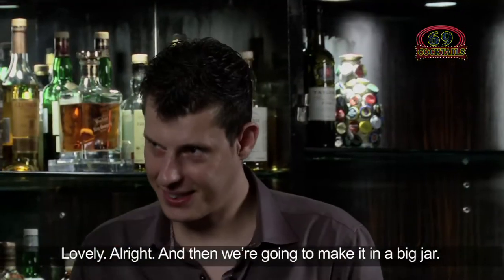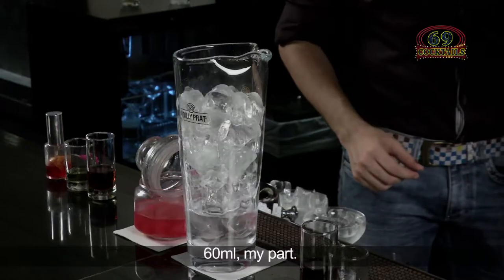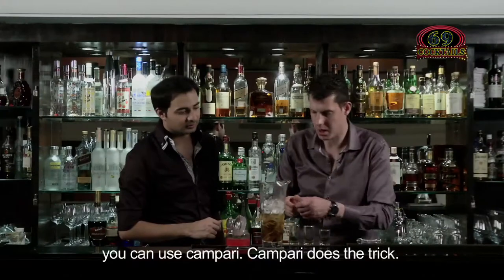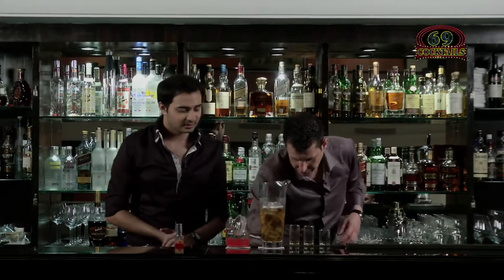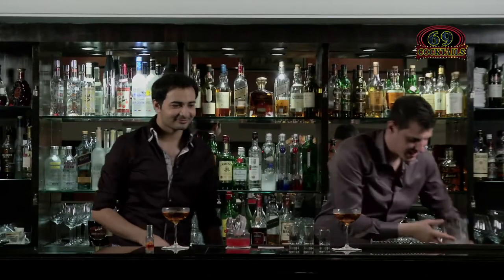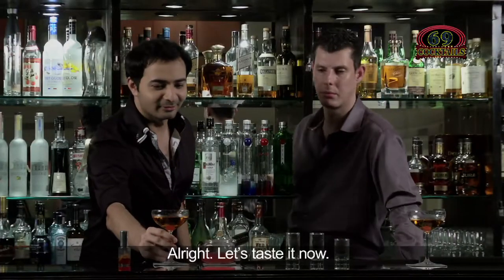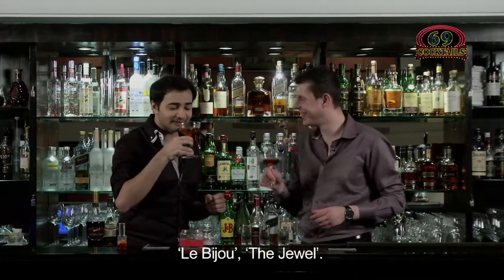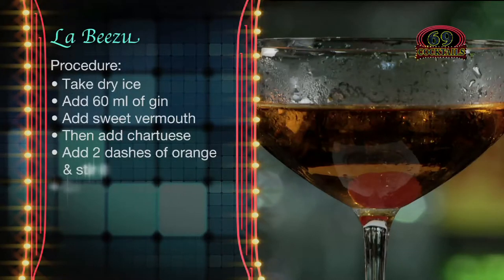How to Make Le Bijou, The Jewel | Gin Cocktail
Le Bijou refers to the Jewel in French. This cocktail looks as royal as it sounds. It is a mixture of Gin, Sweet Vermouth and Green Chartreuse, which signify Diamond, Ruby and Emerald respectively. This stirred drink also has a dash of Orange Bitter.